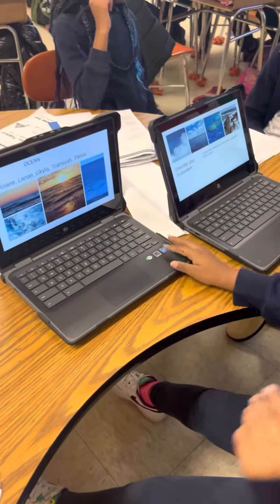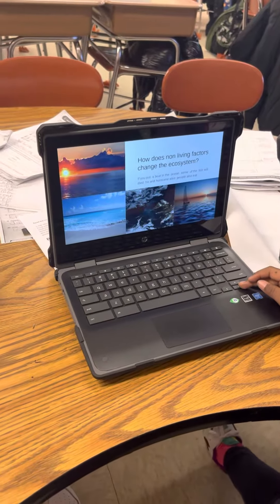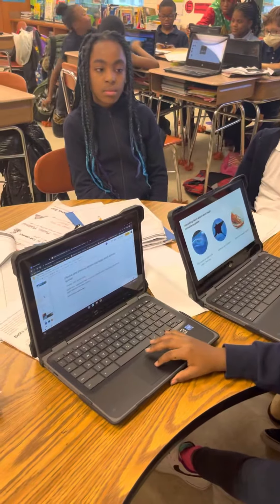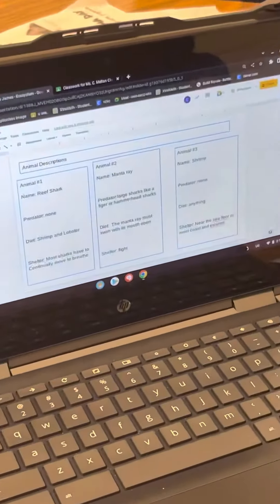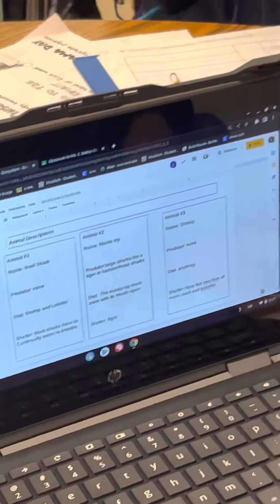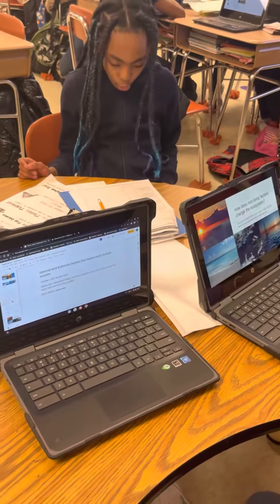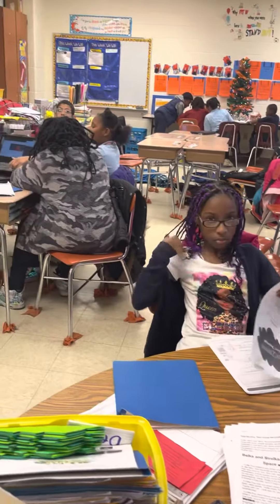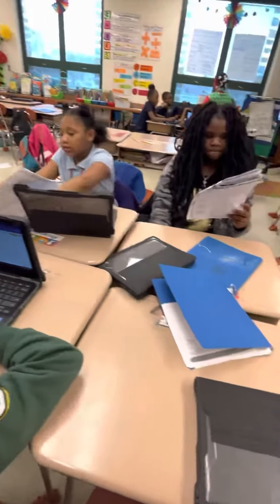Grade 4 Ecosystem Google Slide Presentation